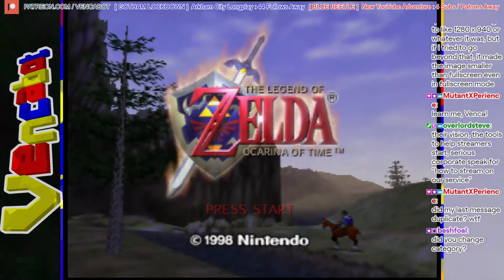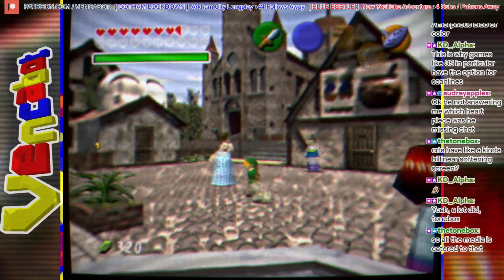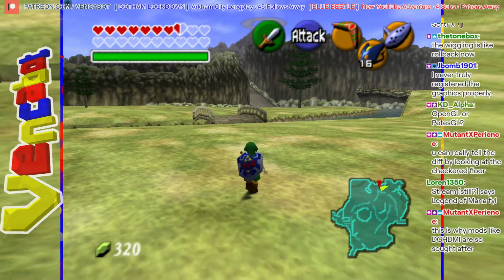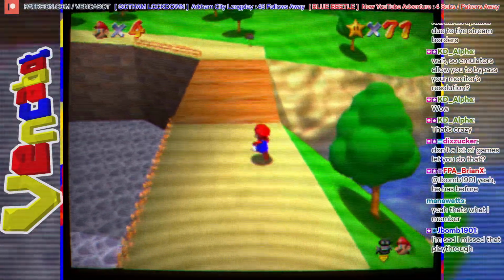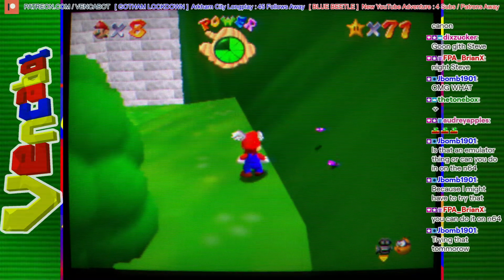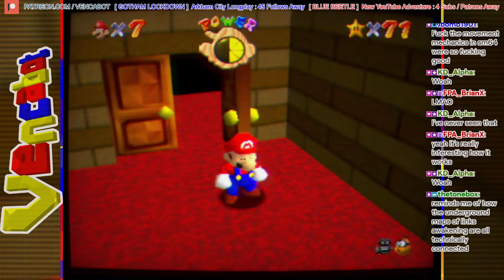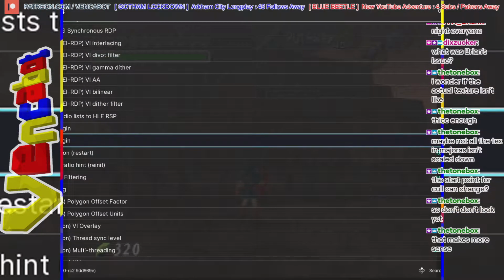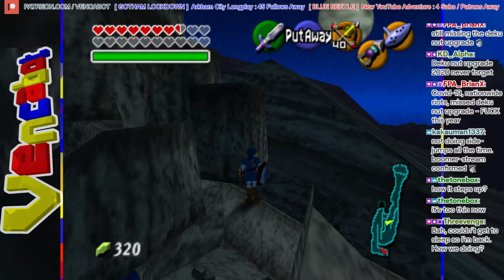[Venca Rants] Resolution & Emulators: Early 3D Graphics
0:00:00 - Explaining 'Native Resolution'
0:06:32 - Explaining 'CRT Emulation'
0:12:17 - Explaining 'Resolution Upscaling'
0:19:56 - Chatting Resolution and Playing Super Mario 64

Among gamers -- both casual and, in some cases, hardcore -- the concept of 'resolution' is commonly misunderstood, especially when it comes to real-time 3D graphics rendering. Using "The Legend of Zelda: Ocarina of Time" and "Super Mario 64" as examples, I want to discuss how different resolution settings can drastically impact your experience, and I especially want to talk about how simple internal resolution upscaling can give retro enthusiasts a brand new appreciation for games on the Nintendo 64, the Playstation, Sega Saturn, and beyond. Especially on the N64 and PSX, resolution upscaling, while not strictly 'authentic' to the original gaming experience, can reveal entire worlds of detail to the player that were always on these discs or carts -- always intended by the creators to be seen -- but which the limitations of the time made impossible to appreciate. It's another interesting reason to take advantage of modern emulation technology, so let's get into it!

Once in a while, I like to take a few minutes to enjoy just chatting with stream regulars and other viewers -- and, when I do, I may have a particular topic in mind to discuss! When I set aside some time to share my thoughts on a specific subject, it may be fitting to separate it off into its own episode -- and that's how 'Venca Rants' was born! None of this jabber-jawing is scripted, but maybe there's somebody out there that would find it entertaining or informative -- so, now it's published on YouTube for all to see!